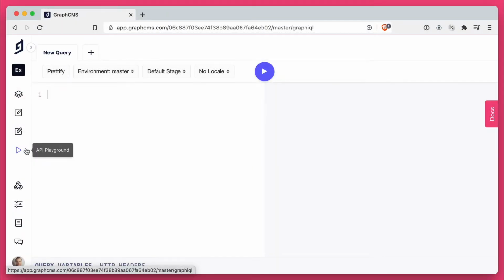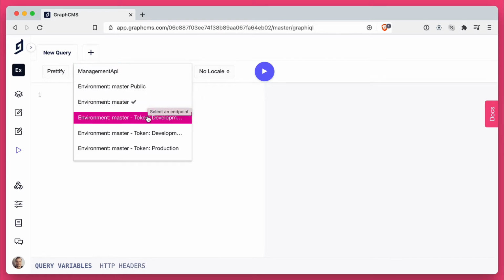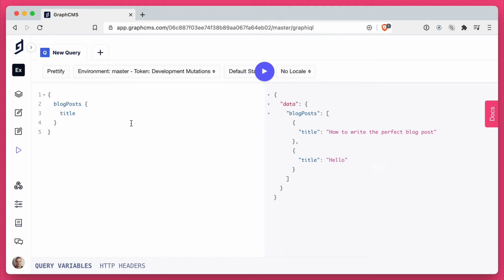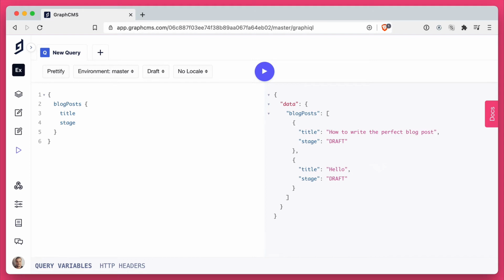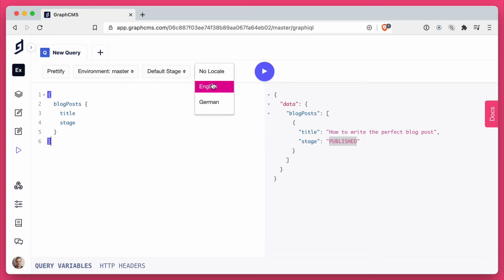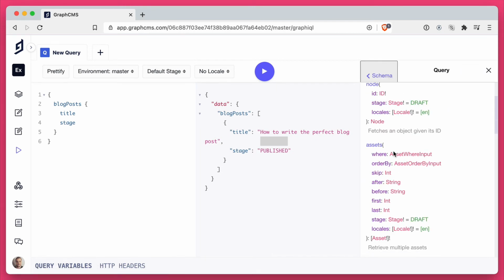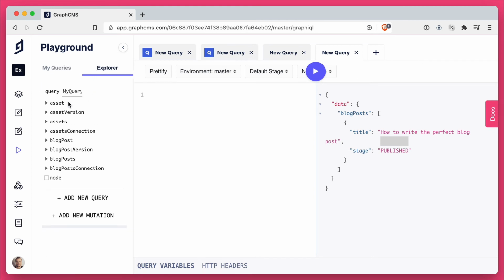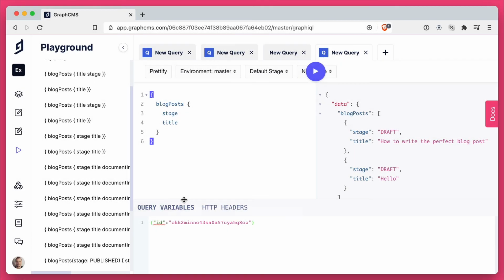Working with the API Playground | How to Hygraph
The API playground is a great way to experiment with querying, and mutating data. You can find the API Playground from the sidebar once logged into your project.

The API Playground is also great for:

- Testing authorization and access control with API keys.
- Working with, and testing multiple environments.
- Working with, and testing localized content.
- Explore previously ran queries, and mutations.
- Run previous queries in a single click
- Explore queries, mutations, arguments, and more with explorer view.
- Browse auto-generated schema documentation
- Work with variables, and named queries